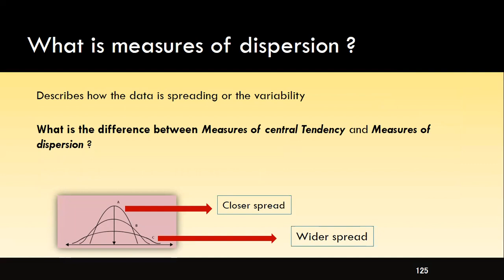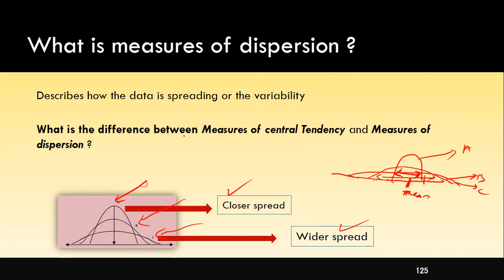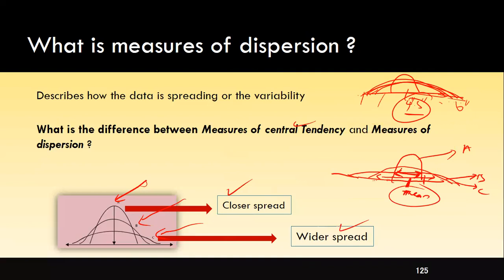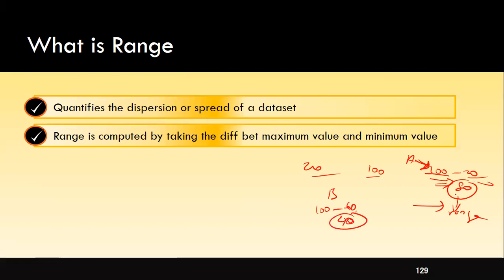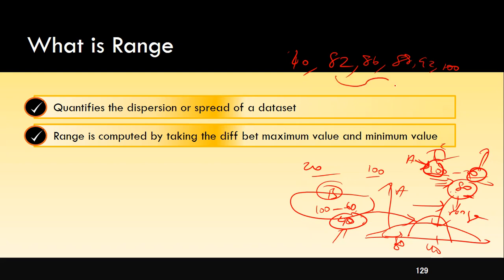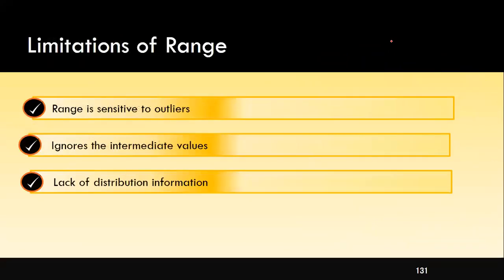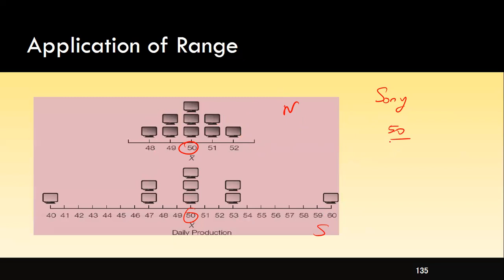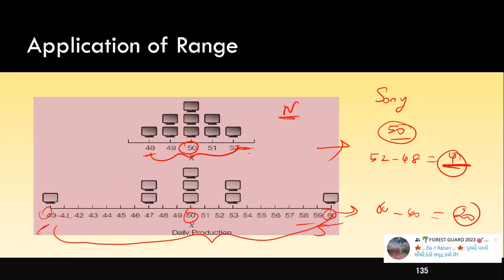Measures of Spread - What & Why of Range ,applications & Limitations of range, how to compute range